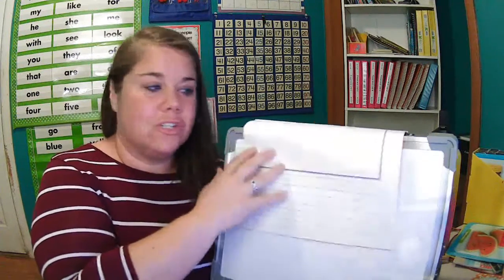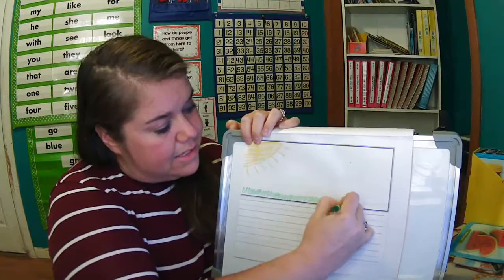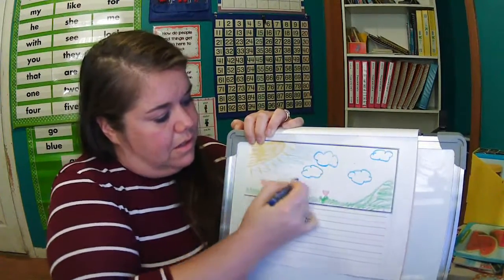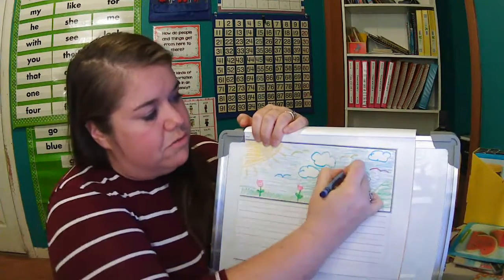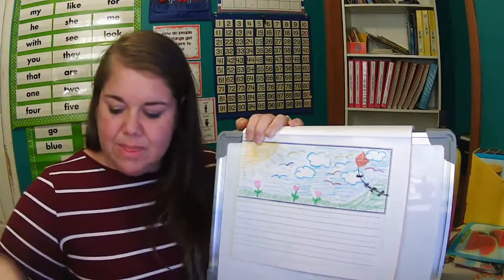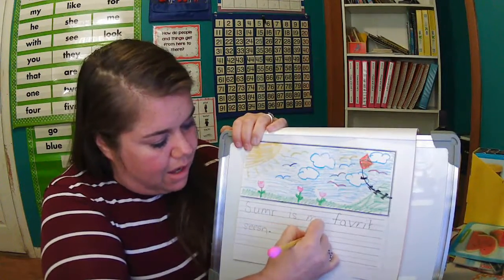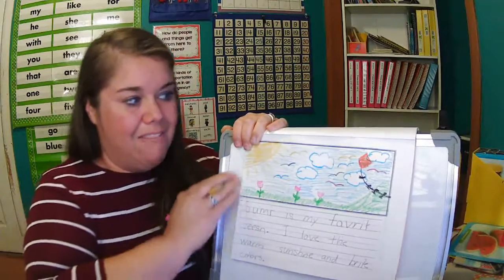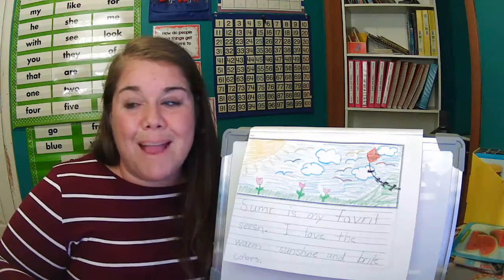Writer's Workshop Day 17 Adding Details